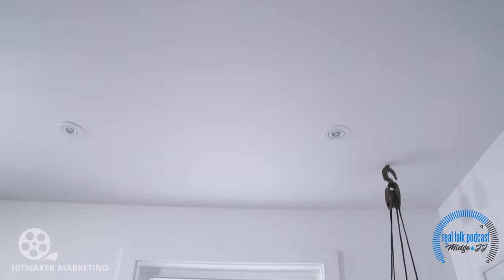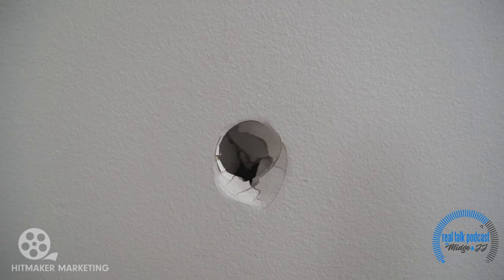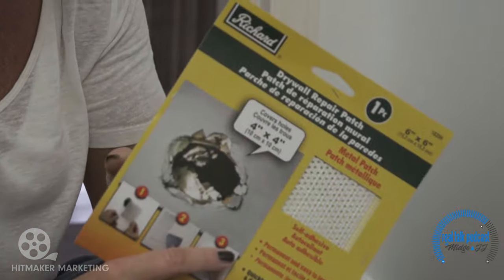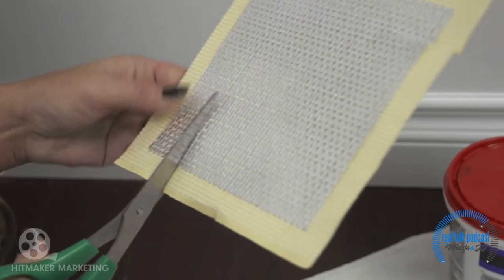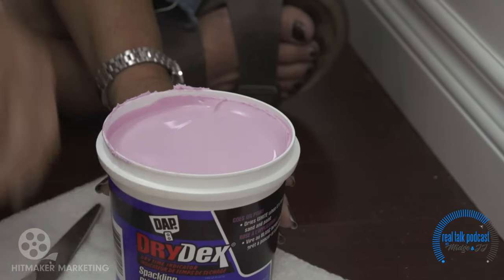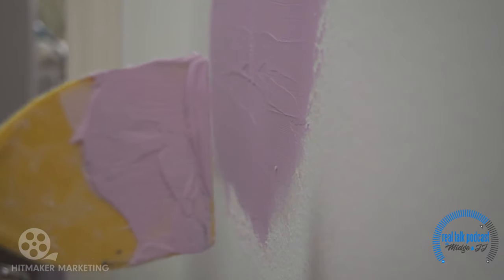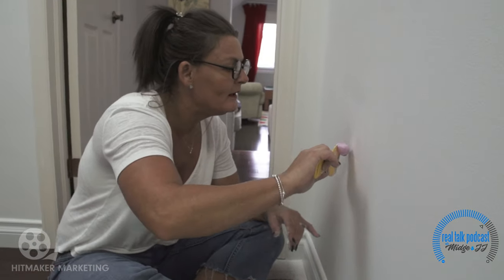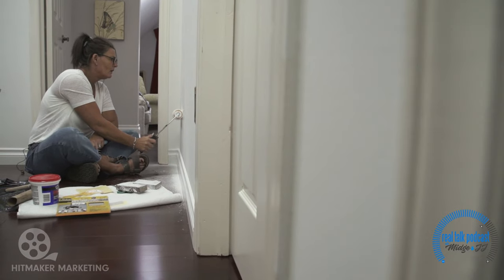HOW TO FIX a Hole in Drywall the EASY WAY👨‍🔧homeimprovement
Fixing holes in drywall is a lot easier than you might think. Midge (aka Elisa) shows you how easy it is to fix a hole in the drywall and still has time for a cup of tea.
Follow along and don't be scared!
Midge is here to help!

What Midge used in the video

Wall Repair Patch Kit With DryDex Spackling
Brand: DAP

Aluminum Wall Hole Patch Mesh